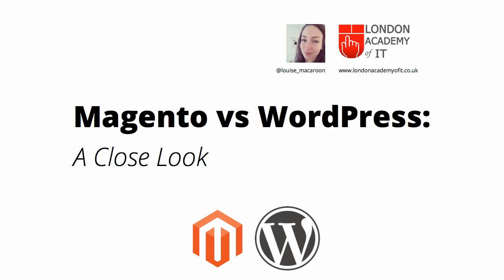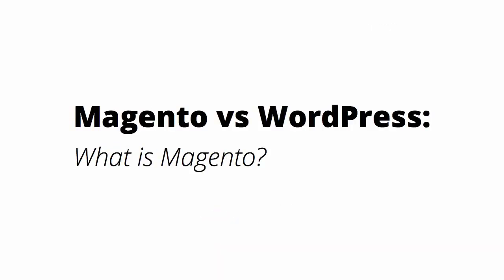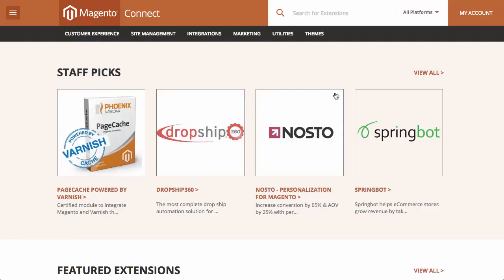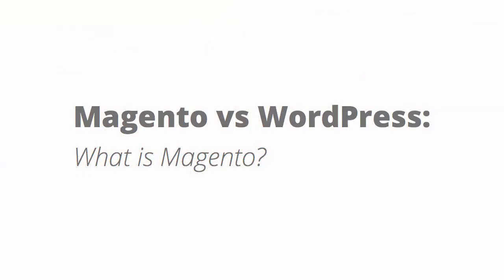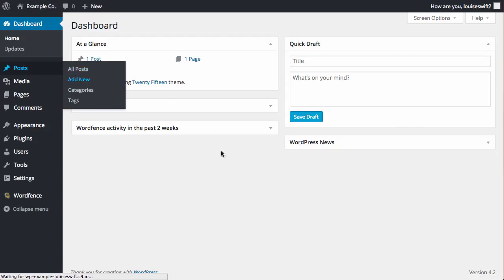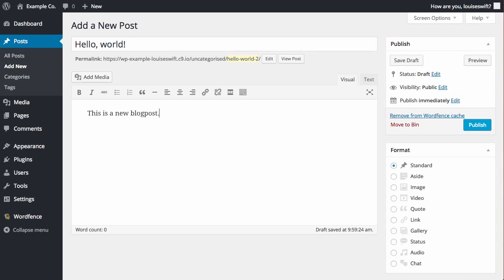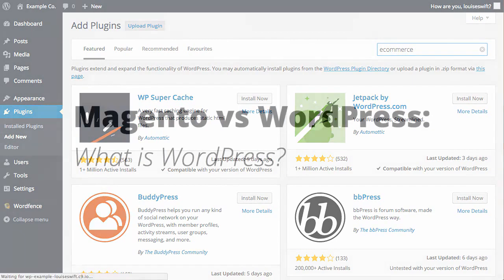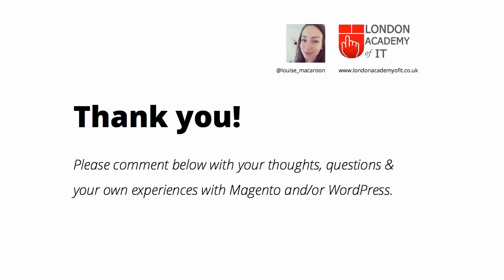Side by Side Magento vs WordPress for E Commerce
When you're setting up an online store, there are a lot of factors to consider. You need to choose the right platform to meet your business's needs. Read the accompanying article here: